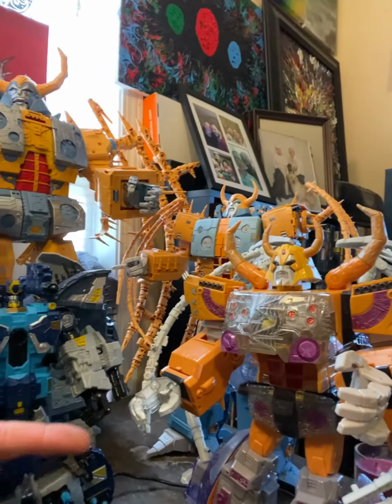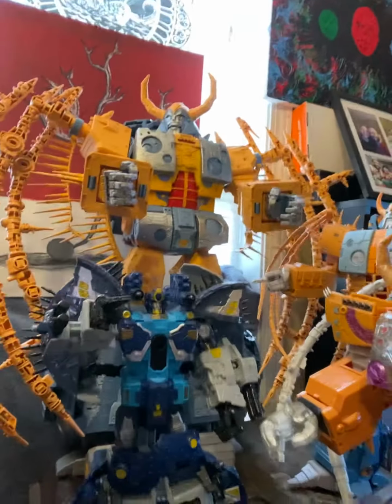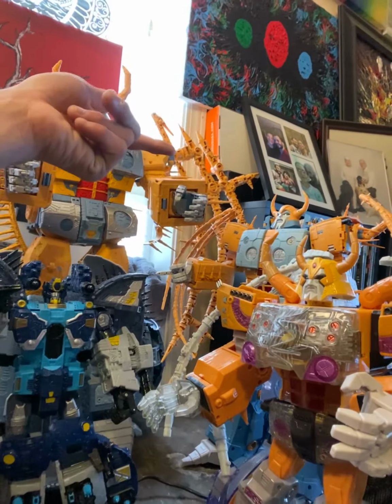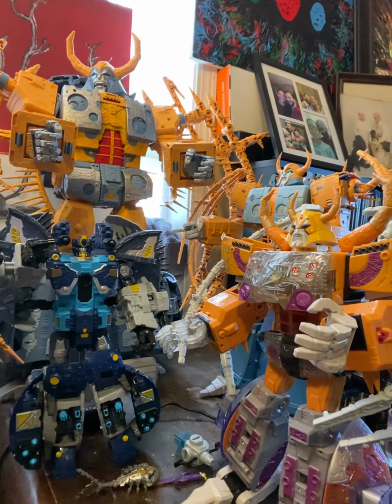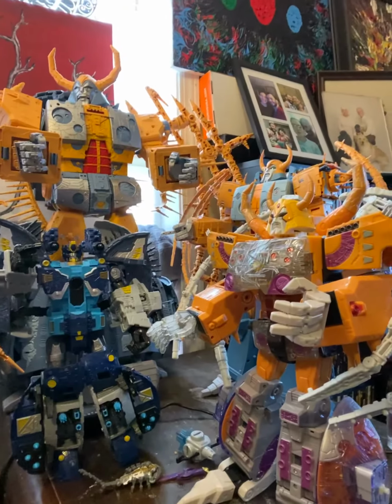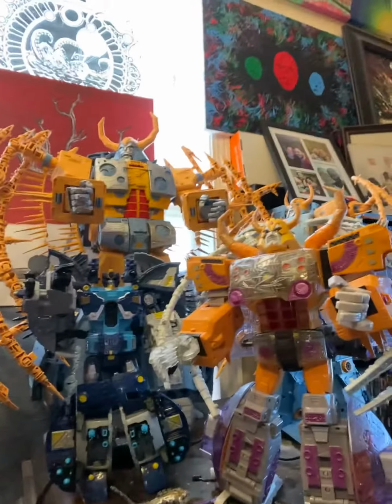Quick Look At Unicron From Transformers Armada.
Just got it in, and since I’ve kind of done enough unicron videos, I just wanted to take a quick look at him (since he just came In The mail) then compare him to, well, himself In his other forms of 01 studio cell unicron. And of course Haslab. Just. A quickie; Only 2 minutes of your time.